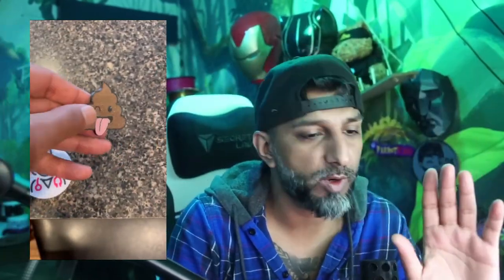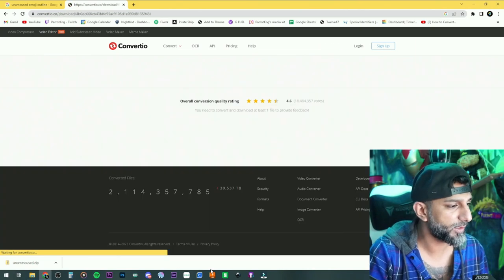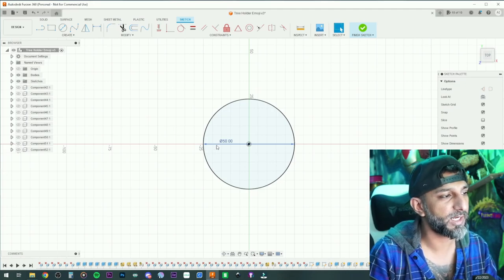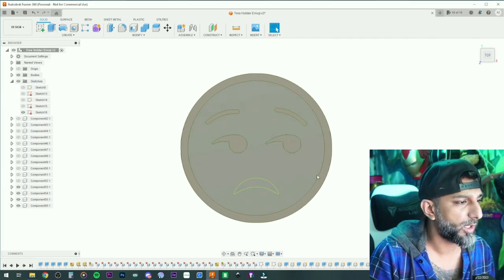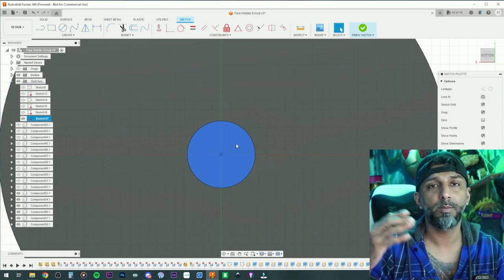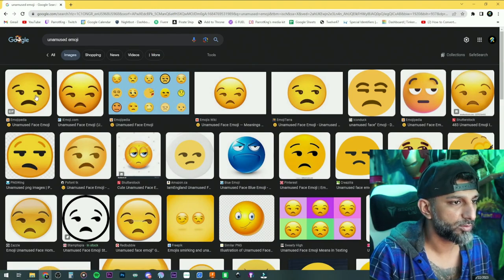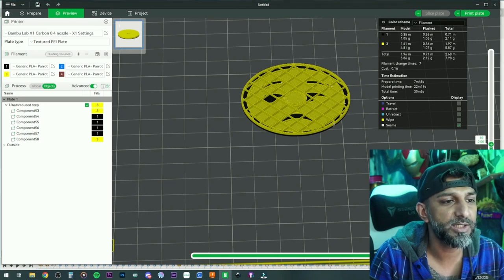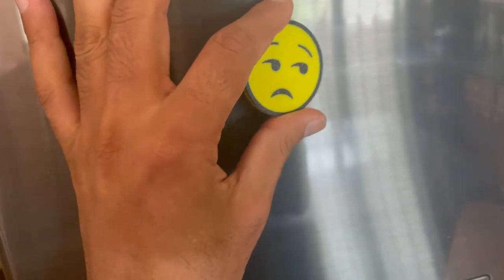3D Design Fridge Magnets under 5 minutes!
This video will show you how I quickly make Fridge Magnets in Fusion!

• 00:00:42:14 Choosing image
• 00:01:00:16 Converting image to svg
• 00:01:41:07 Design in Fusion
• 00:03:31:11 Magnet Hole design in Fusion
• 00:04:46:09 Coloring in Bambu Slicer
• 00:06:20:24 Results & Installing Magnet

Link for Magnets I used from Amazon

🔴 *** ABOUT ME ***
3D Printing hobby started in late 2022. Current printers: Ender 3 Neo, Bambu X1 Carbon, Bambu P1P

• Fridge Magnets
• 3DPrinting
• Bambu